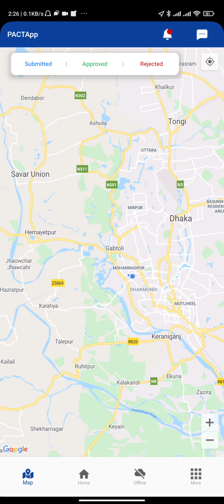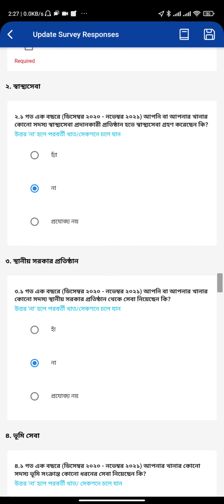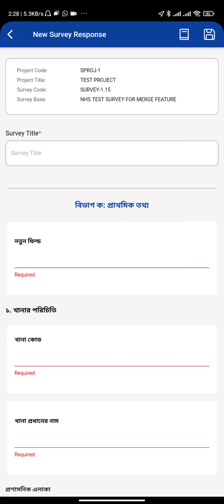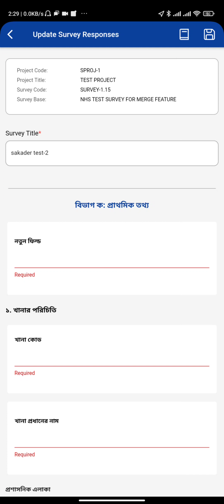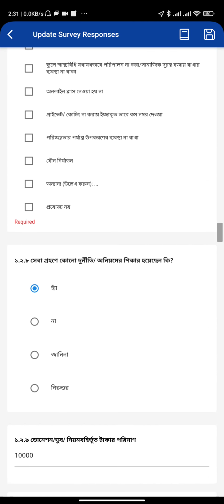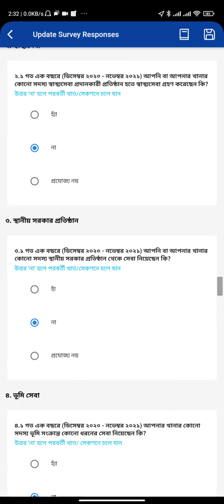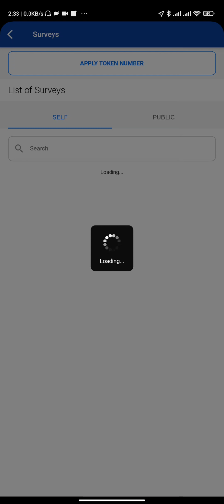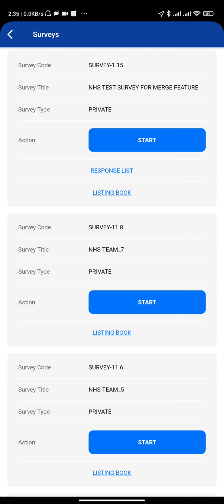PACTApp merge with newly published survey form